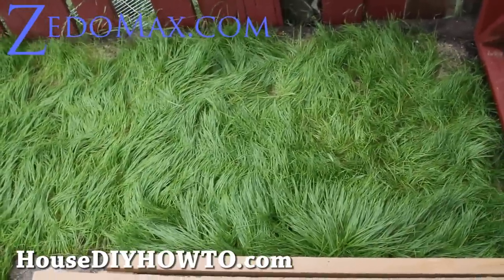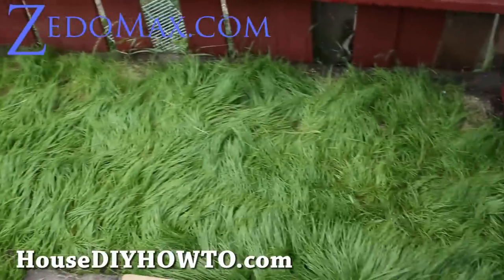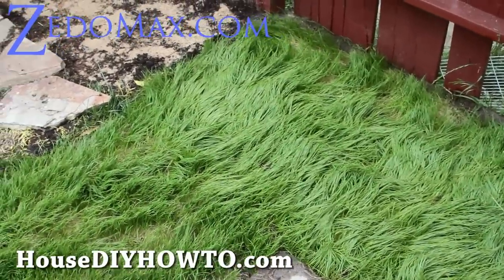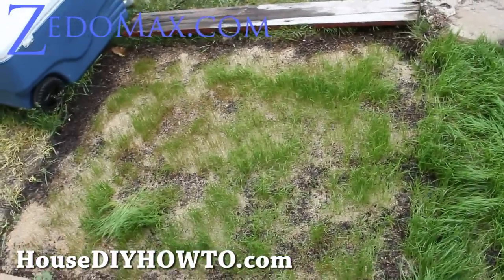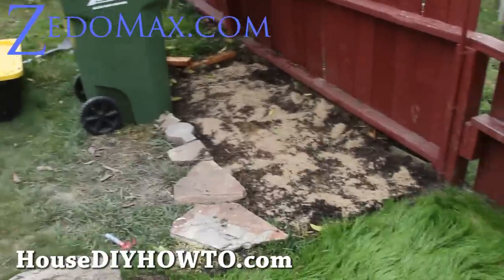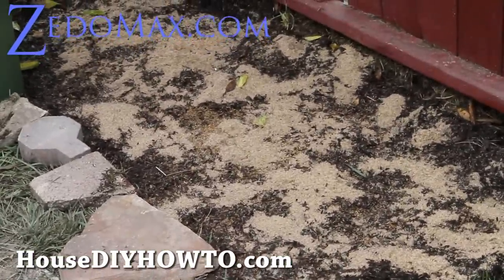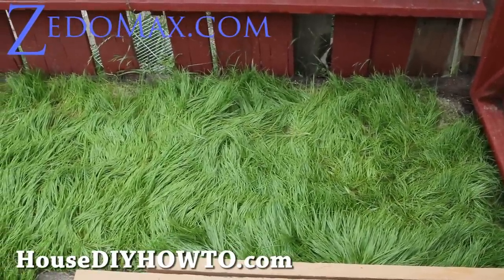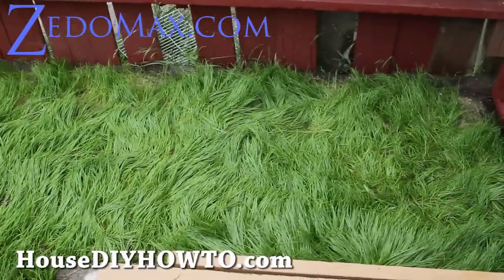How to Grow New Grass Lawn!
After a bit of trial and error, I found that the best way to grow a new grass on your lawn is to dig up all the old grass/weed, then replace the dirt with fresh garden soil, spread grass seeds, then put a light layer of sand and keep it moist for about 3-5 days straight until new grass grows.

Try to do a small section at a time instead of trying to do your who backyard, that way you do it right.  This is still work in progress but will have an updated video when I am finished growing new grass on my backyard.

Also, you want to get the right type of grass.  I prefer Perennial Ryegrass mixed with Kentucky Bluegrass.

Ryegrass tend to form deep root and grow straight up while bluegrass tends to form shallow roots but grow sideways, they are very good match for its other and great combo for draught/beating grass diseases.

And don't buy those ready-made patches of grass, those are filled with a bunch of fescue seeds.  My grass will be much softer and very green and also much cheaper to grow your own grass from seeds.